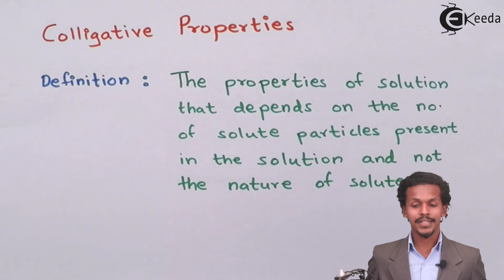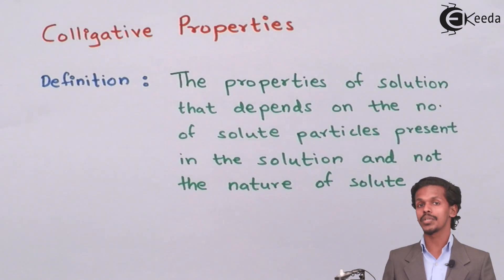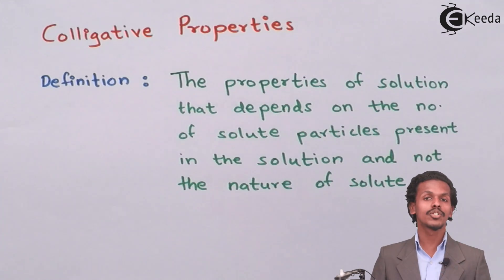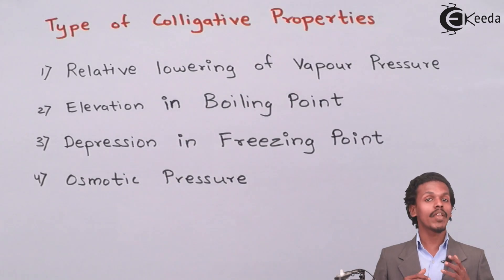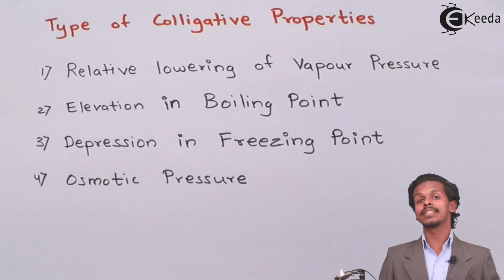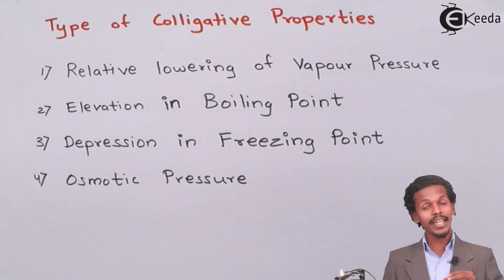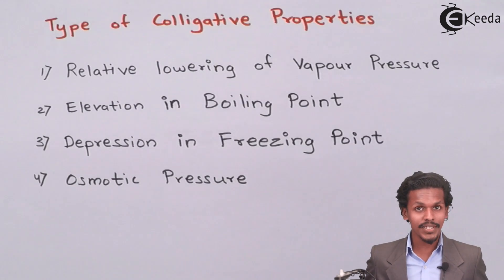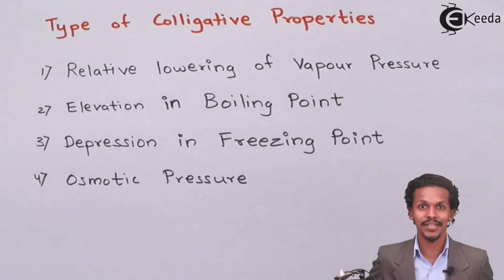Colligative Properties - Solution and Colligative Properties - Chemistry Class 12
Video Lecture on Colligative Properties from Solution and Colligative Properties chapter of Chemistry Class 12 for HSC, IIT JEE, CBSE & NEET.

Happy Learning : )